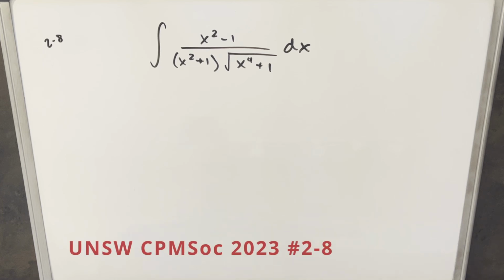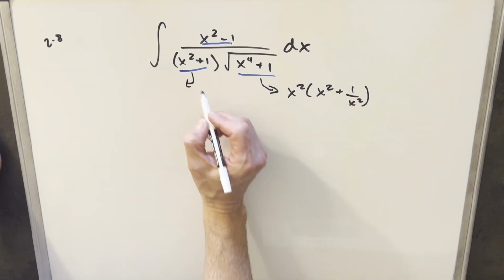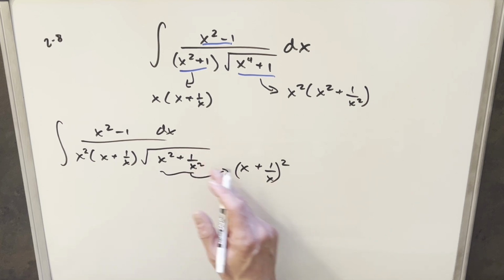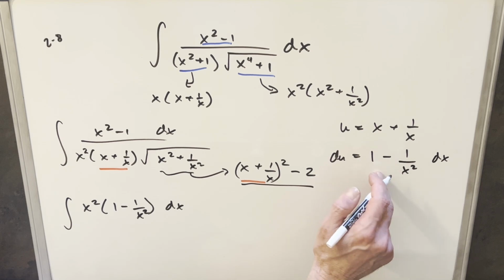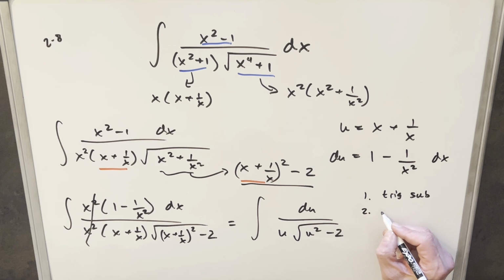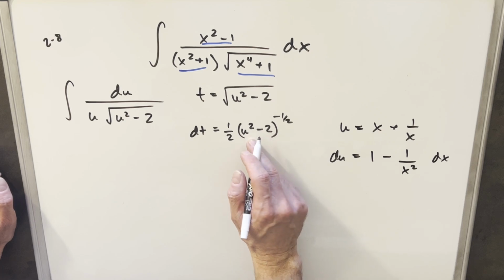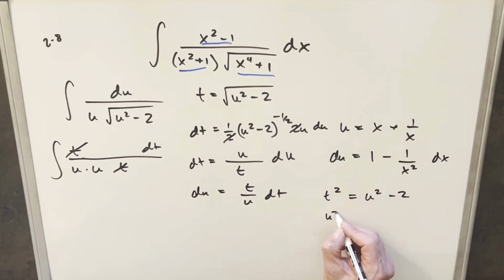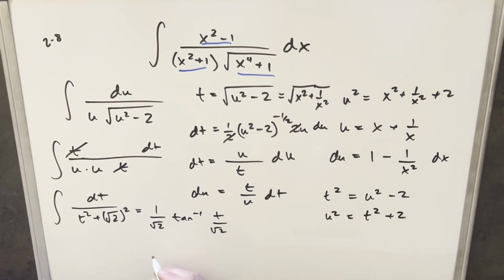UNSW CPMSoc 2023 #2-8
UNSW CPMSoc is a separate contest from the UNSW integration bee.  I don't really know all of the details but if you want more information check out their website here: